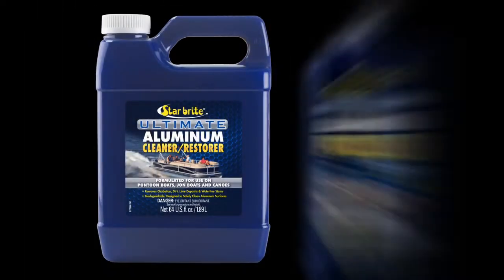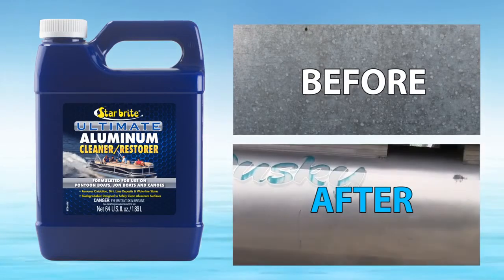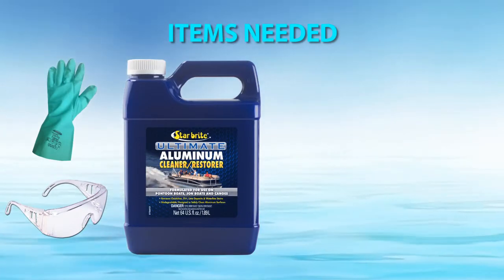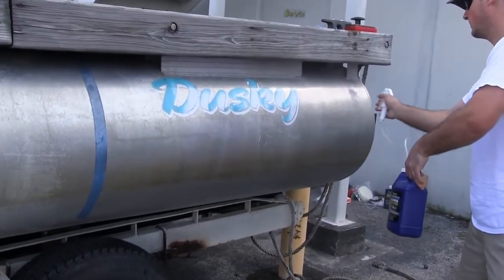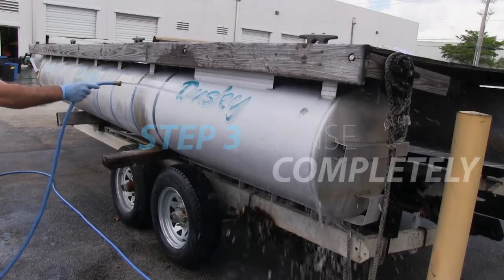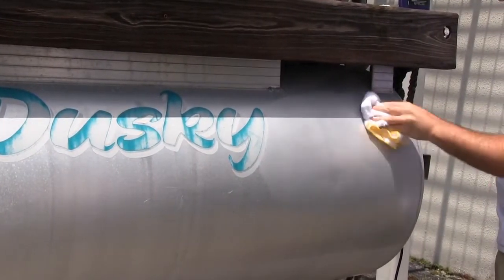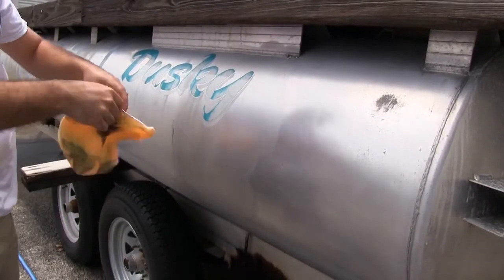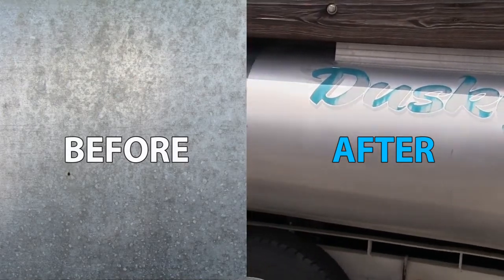How to Clean Restore, and Shine Oxidized Aluminum Pontoon Boat